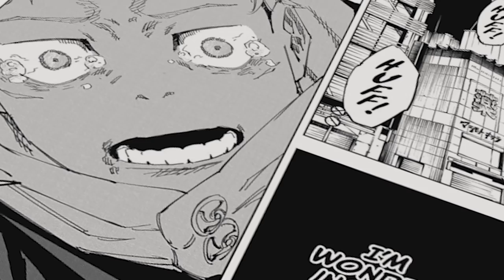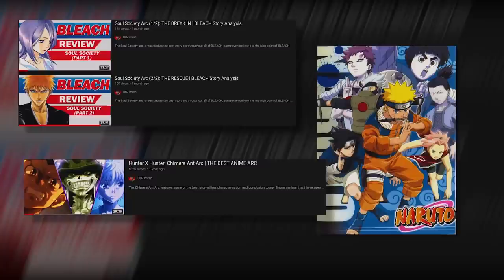The Shibuya Incident Arc: THE BEST MANGA ARC | Jujutsu Kaisen EXPLAINED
Jujutsu Kaisen’s Shibuya Incident arc takes place between chapters 83-136, Akatami gives us one of the greatest new age shonen story arcs that I have ever read. In this video we will cover all of the major events of this arc, analysing the impact of Gojo being sealed, what happens to Yuji and the devastating aftermath of the events of this arc. Jujutsu Kaisen will never be the same after the Shibuya Incident, let's find out why it is the best manga arc of modern day.